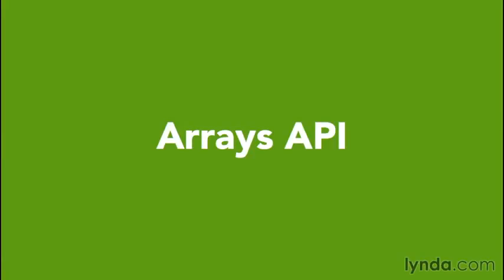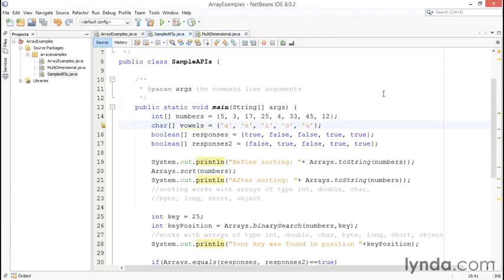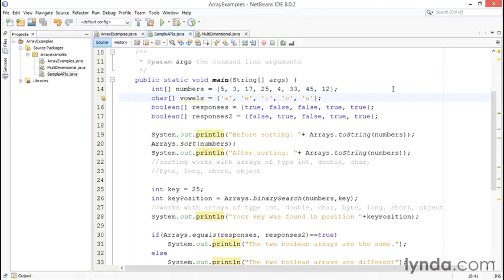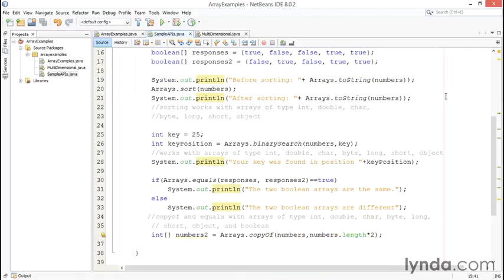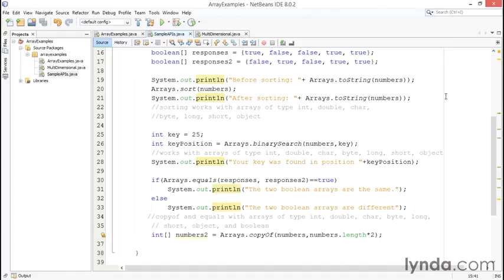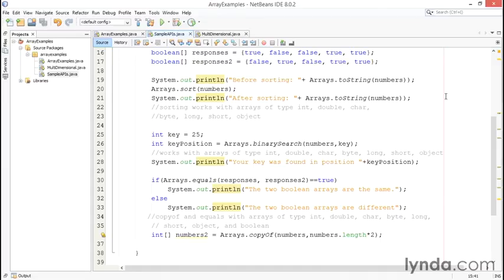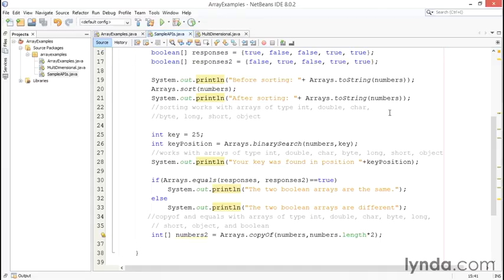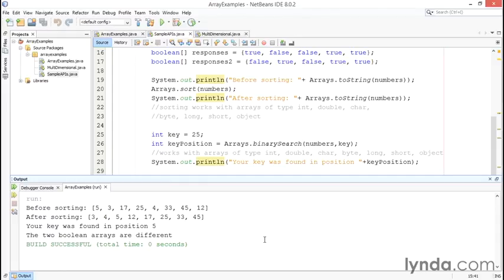2 6 Sorting arrays with the array API